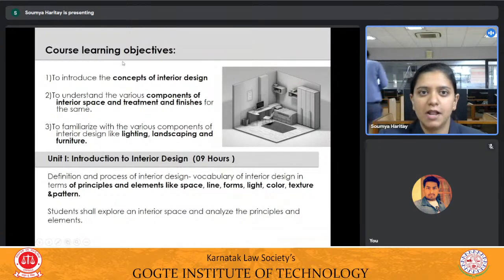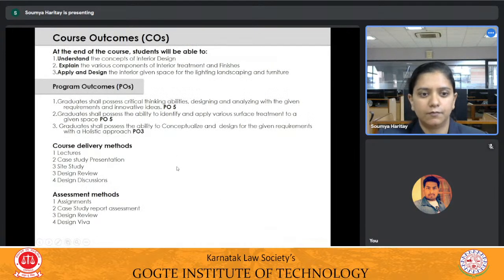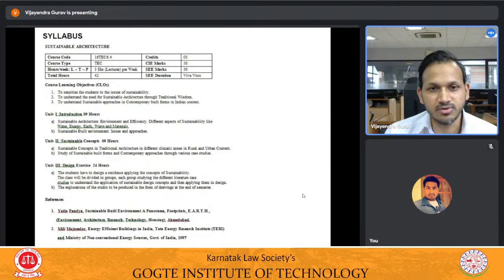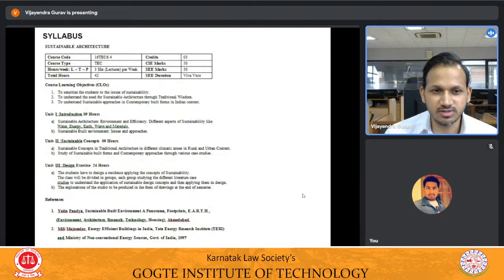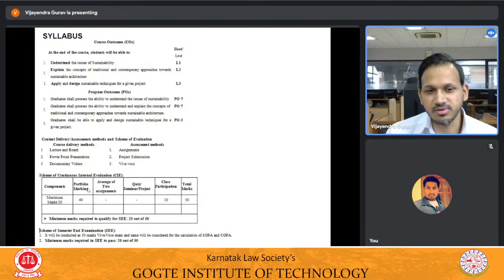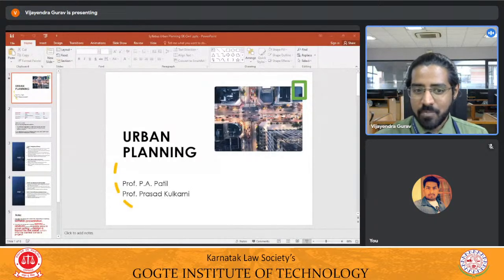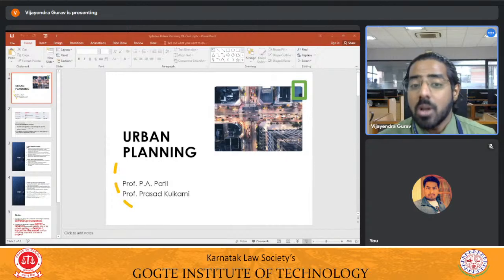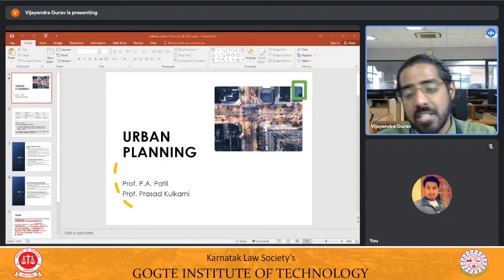Architecture (Only for Civil Engg. Branch) - Online session for 6th sem BE Open Electives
KLS GIT - Online session for 6th sem BE Open Electives - Architecture (Only for Civil Engg. Branch)